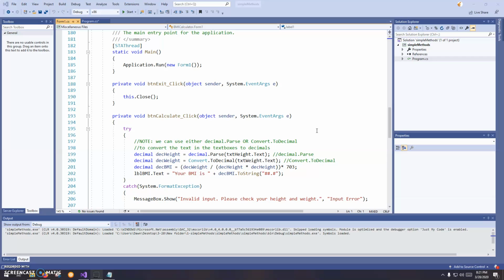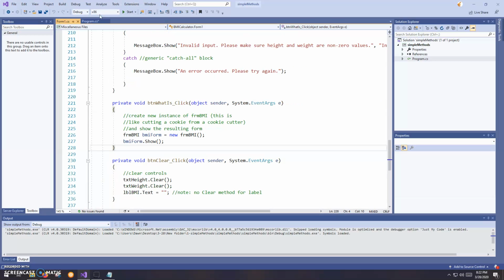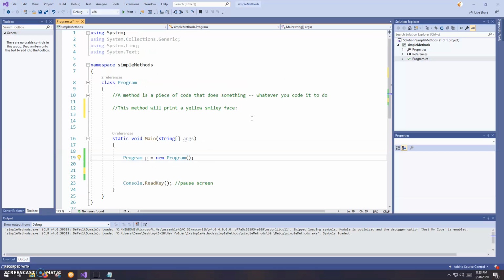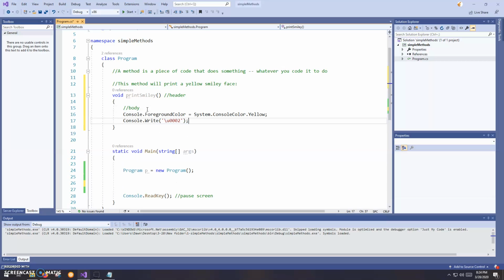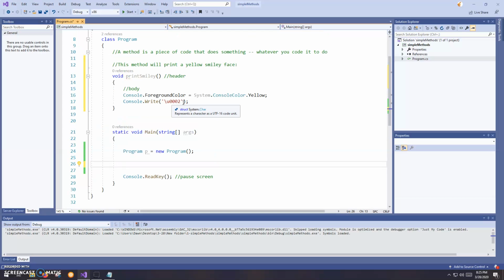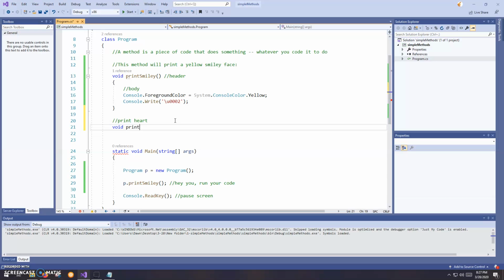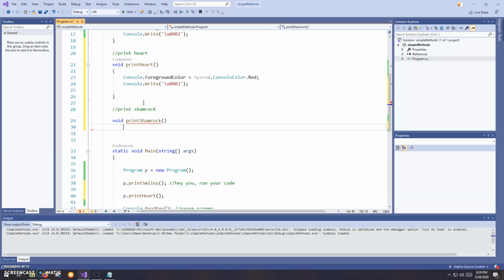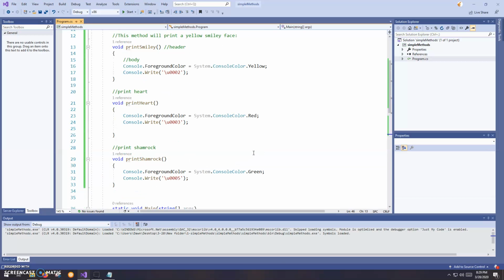Intro to Methods PrintSmiley PrintHeart PrintShamrock